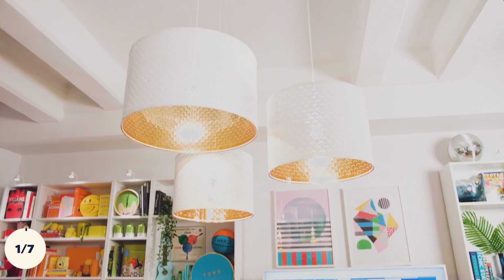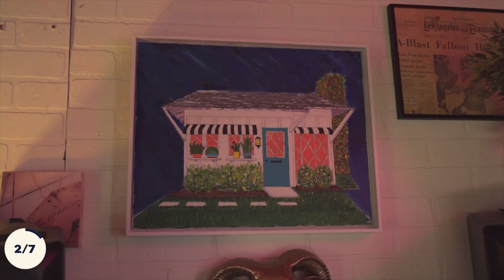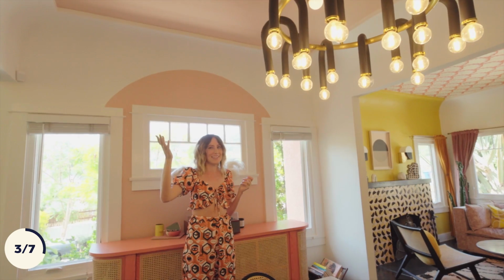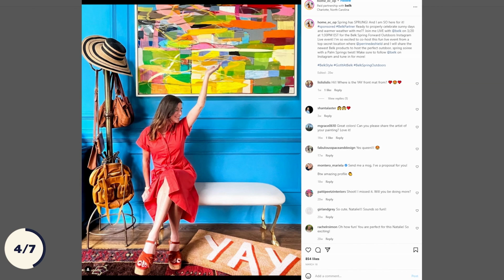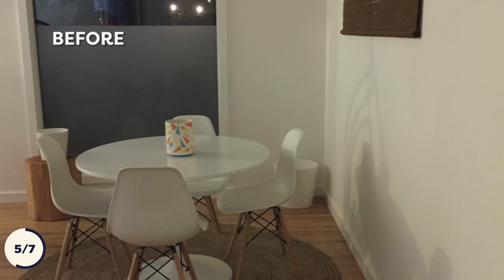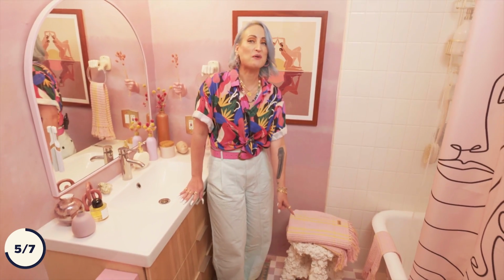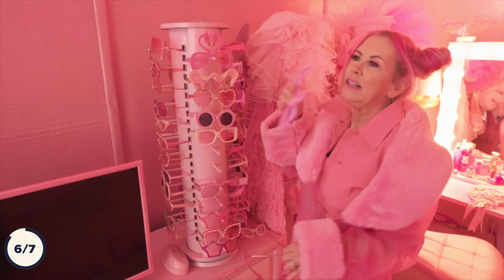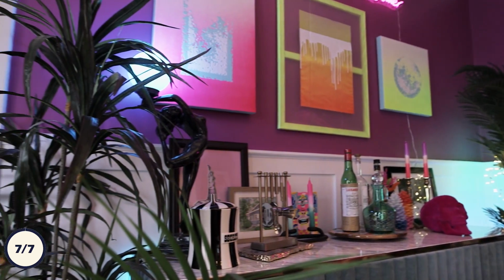Most Colorful Handmade Homes of 2022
We love touring unique homes all over the country and feautring the creative people behind them. Check out our most colorful home tours of 2022 that made this year just a bit brighter.